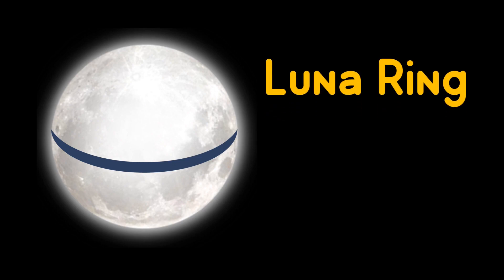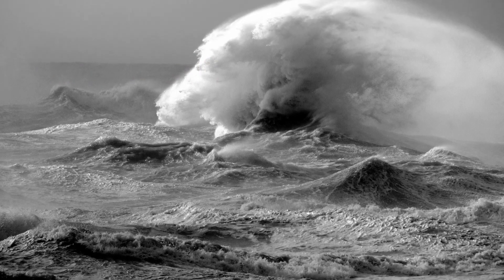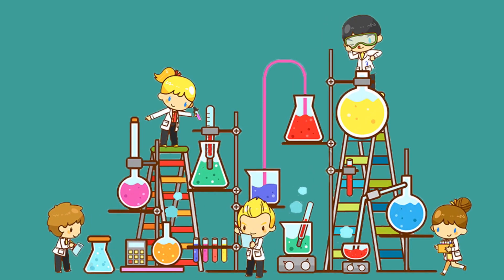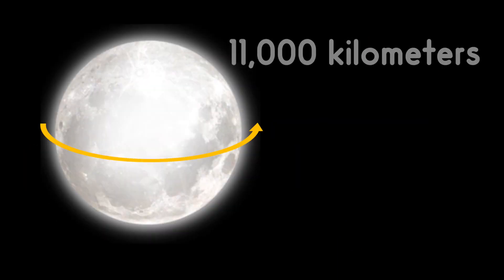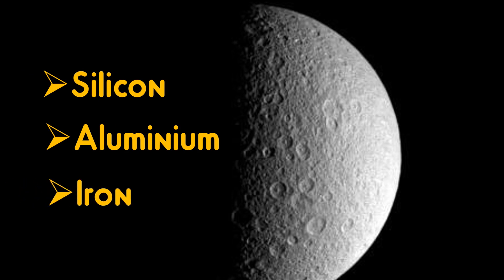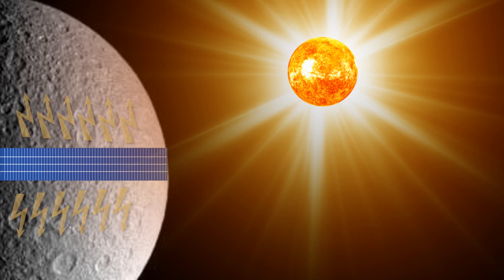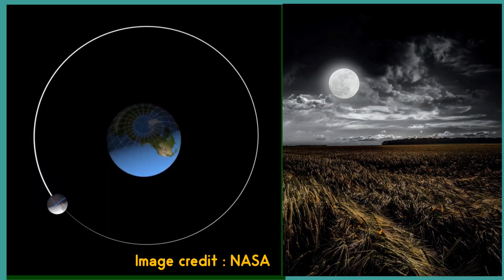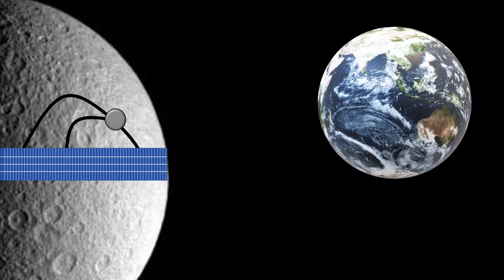Luna Ring - Can moon be turned into a power station?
Luna Ring was proposed by a Japanese firm Shimizu Corporation to build a solar belt around the moon’s equator to generate electricity.  Moon does not have an atmosphere. It means there will be no bad weather or clouds that could affect the efficiency of the solar panels. And we can enjoy 24/7 continuous electricity generation from moon.

Chapters:

00:00       Intro
00:23        Japan's strongest earthquake
01:10        Luna Ring
01:13       Building Solar Ring
02:48        Power Transmission
03:07         Near side of the moon
04:22         Challenges in Luna Ring.